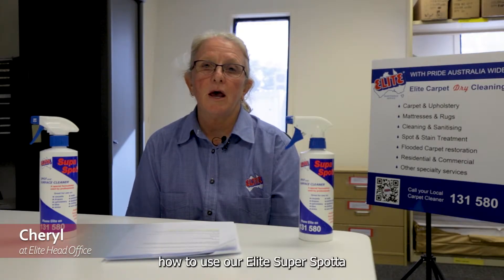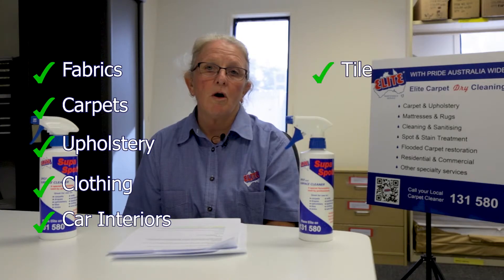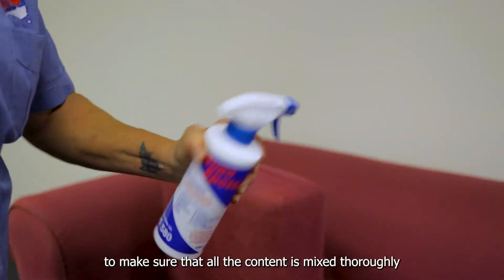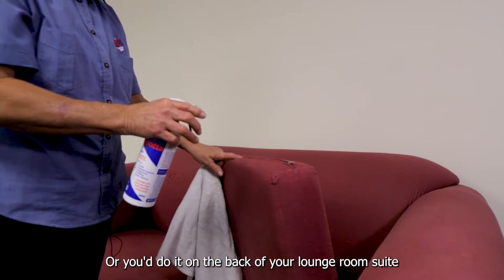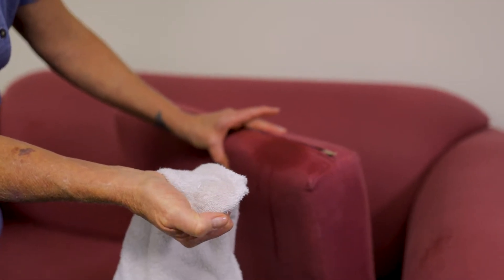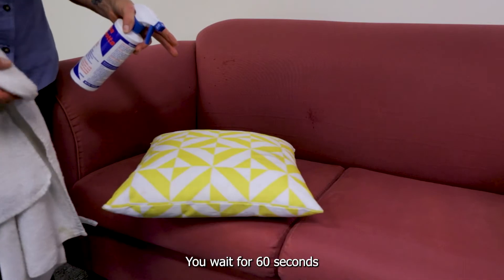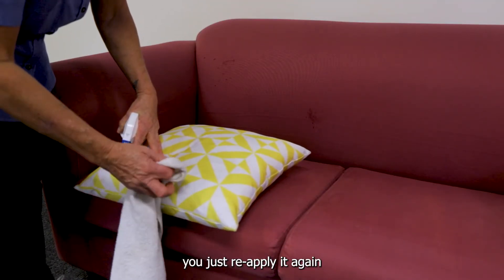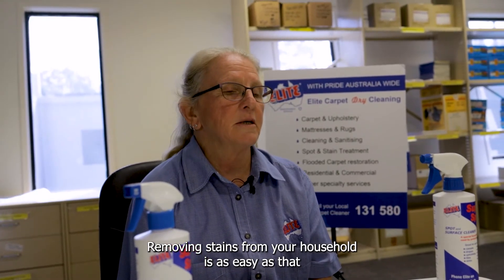Elite Super Spotta | 100% Genuine Spot & Surface Cleaner | Elite Carpet Dry Cleaning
Elite Super Spotta is a multi-surface cleaner that quickly removes even the most stubborn spots on any surface. Great for use on carpets, drapes, upholstery, tiles, sinks, walls, painted surfaces, appliances, clothing, and auto interiors. Our range of surface cleaners is ideal for cleaning all types of Stains and Spots.